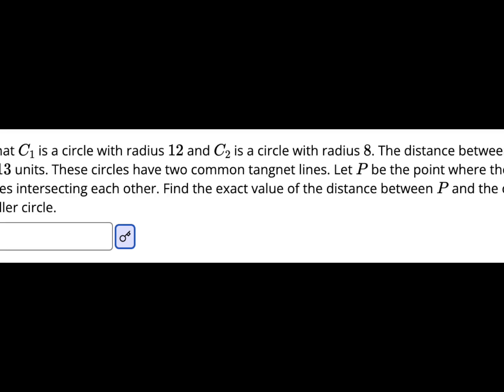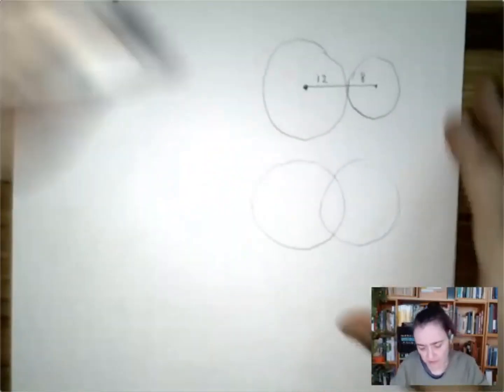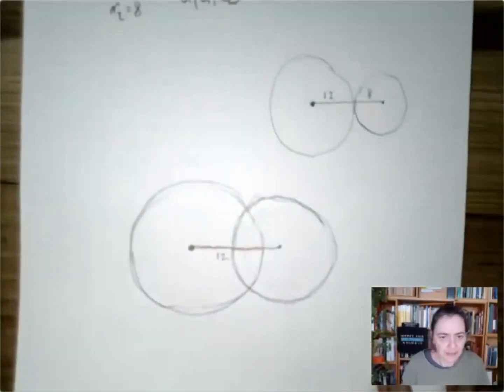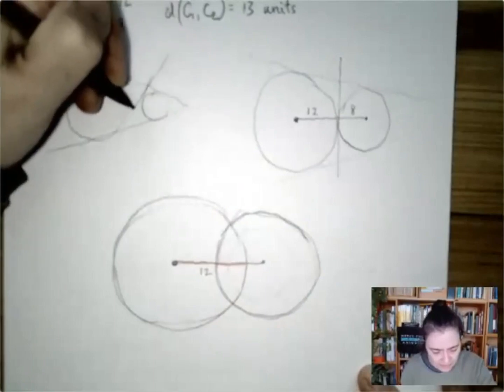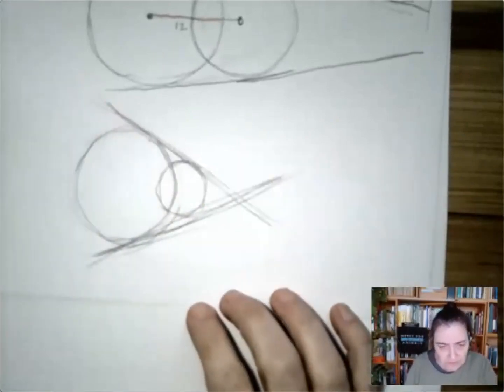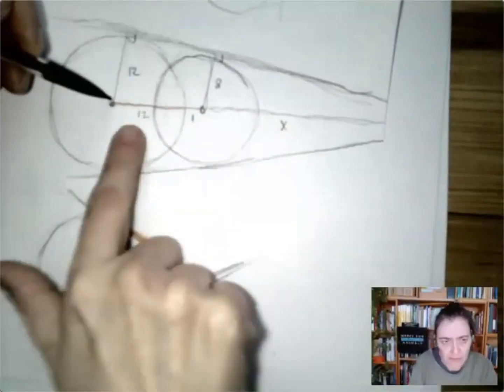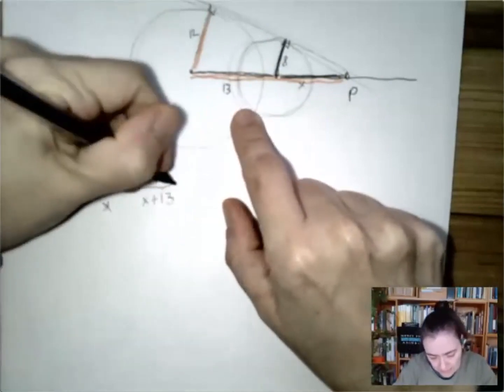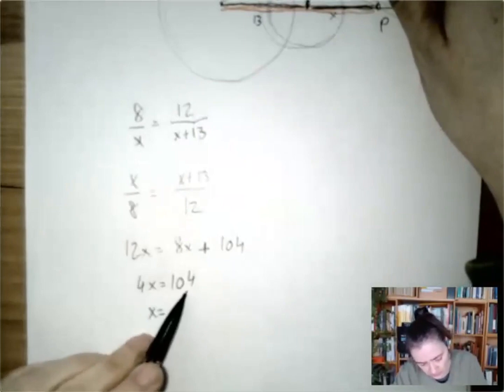Find the Angle formed between the Common Tangent Lines Drawn to Two Circles - Trigonomety